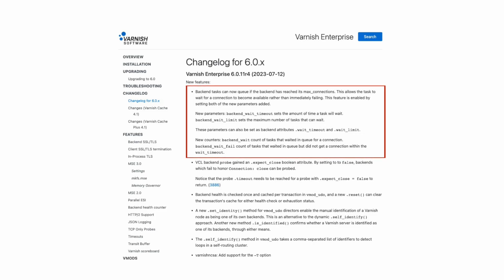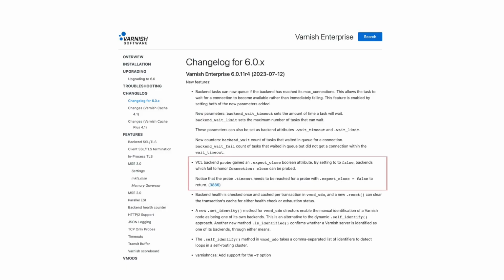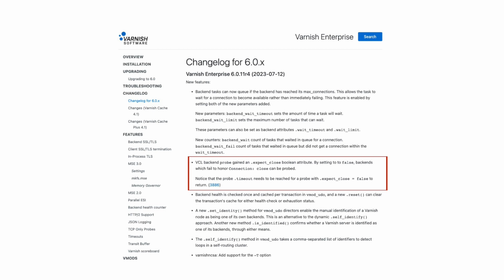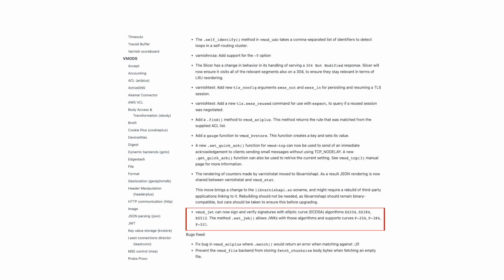Better Call Pål - Varnish Enterprise 6.0.11r4